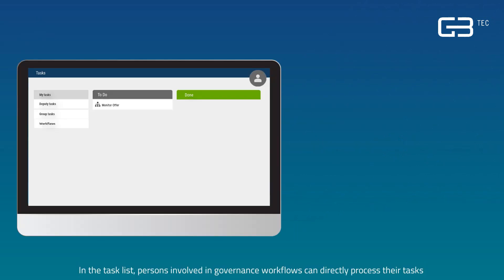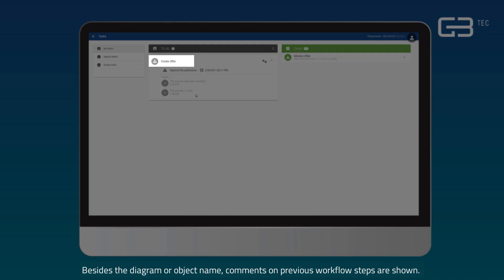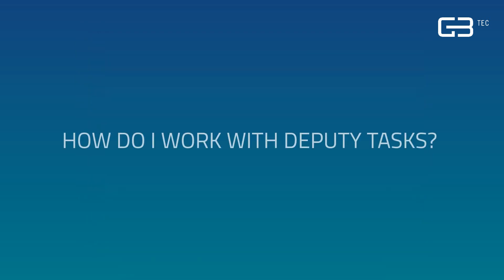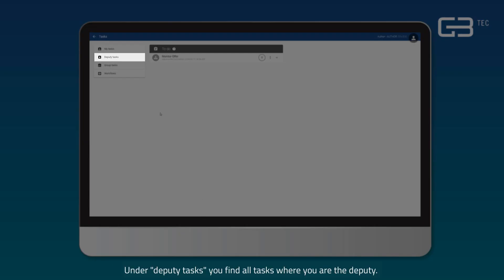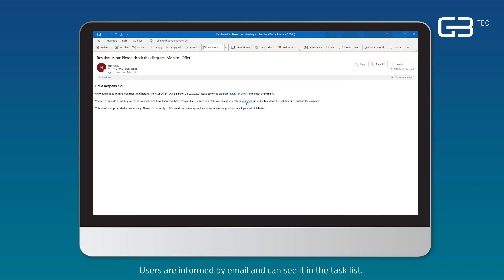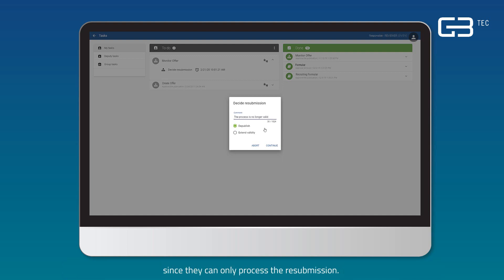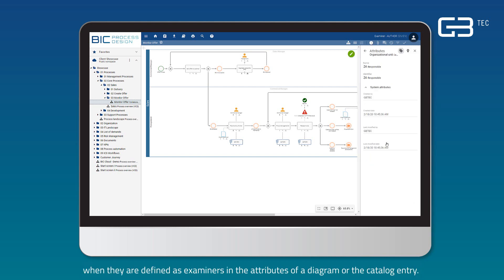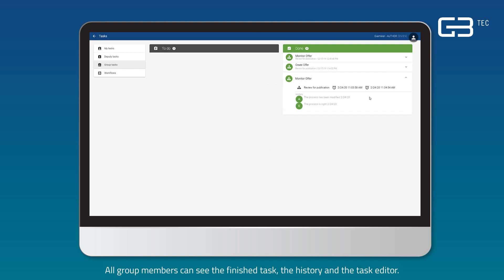Easy and fast task management with BIC Process Design I Process Management I GBTEC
Efficient workflows ensure that tasks are easily managed and controlled. For example, you can define substitute or group tasks so that the workflow is no longer interrupted by absences.

BIC Process Design is an innovative BPM software for process optimization. Identify the undiscovered potential of your business processes and improve process performance.

GBTEC Software AG is one of the leading specialists for the digital transformation of organizations. We offer our customers intelligent software solutions and excellent consulting.